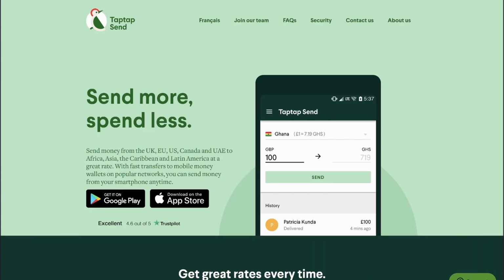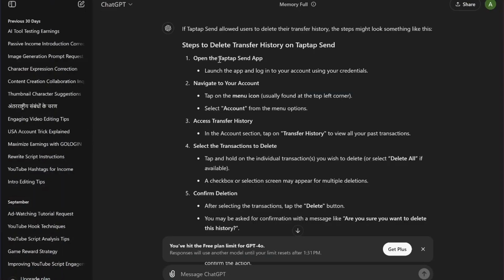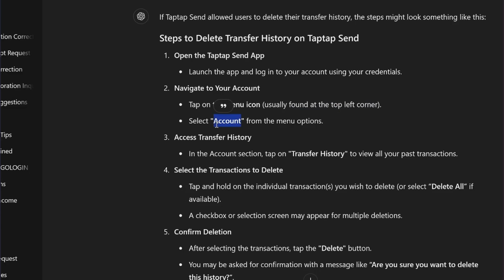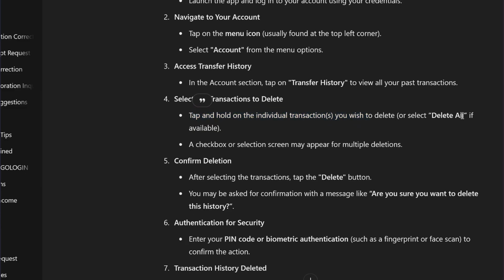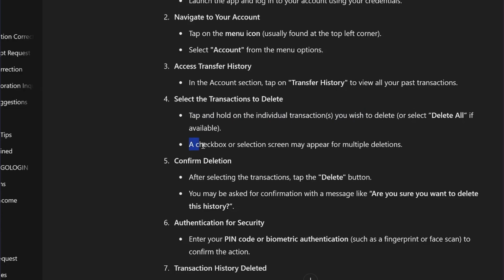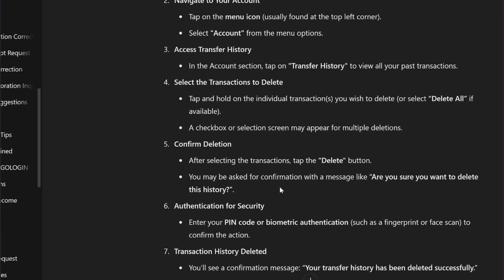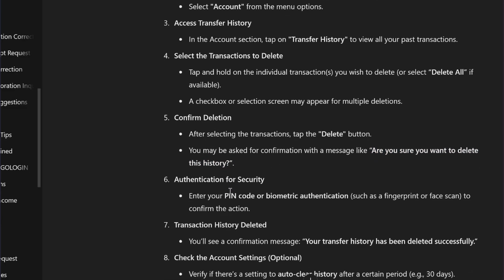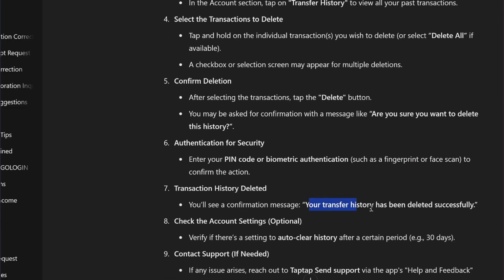How To Delete Taptap Send Transfer History (2024) - EASY GUIDE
In this video, I'm going to show you how to delete taptap send transfer history in easy to follow steps.